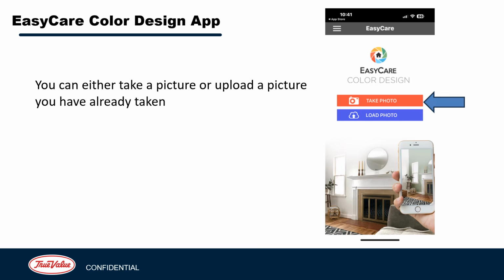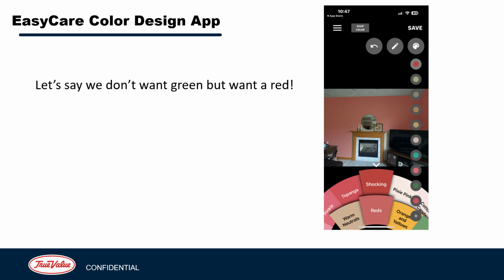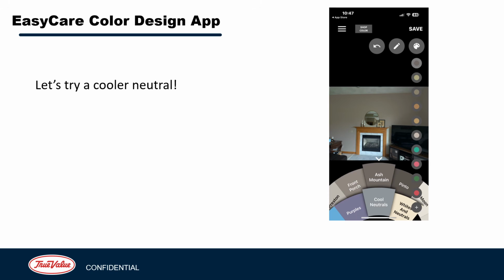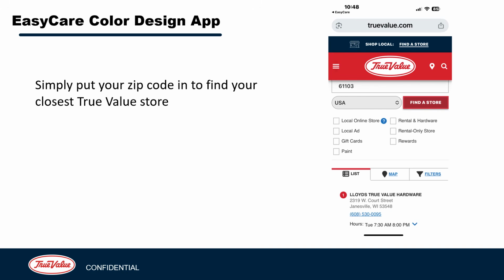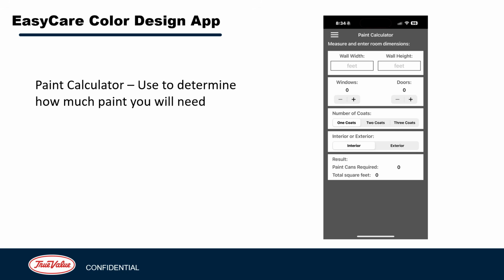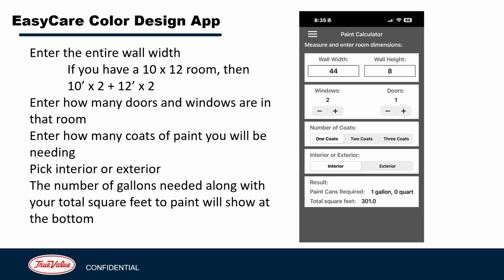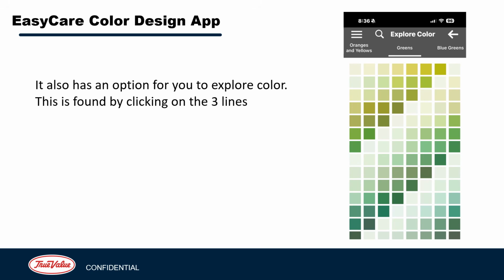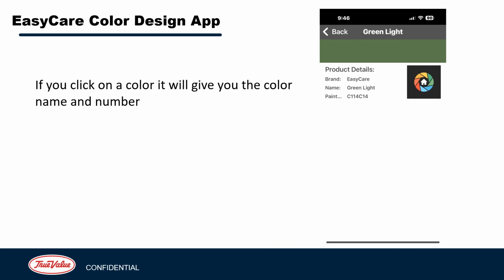Using the Easy Care Color Design App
Use the Easy Care Color design app to help you choose that perfect color. It enables you to see different colors on your walls.